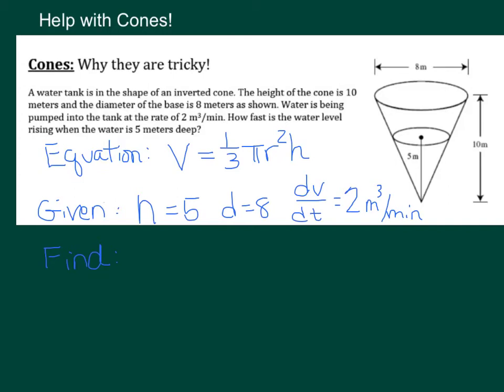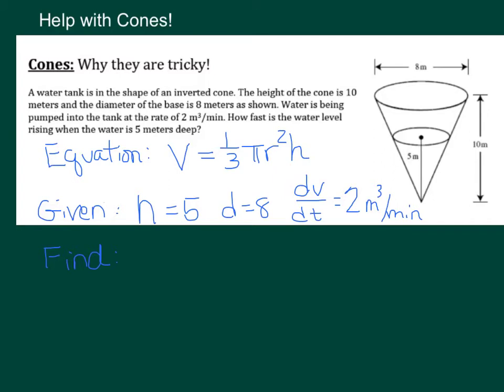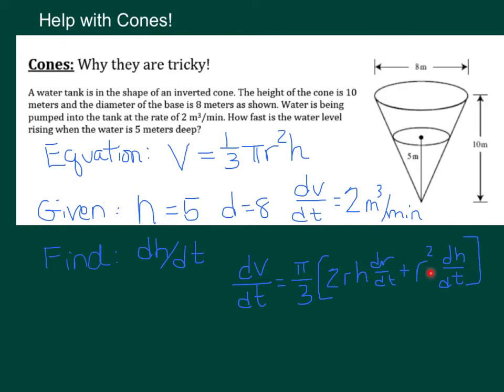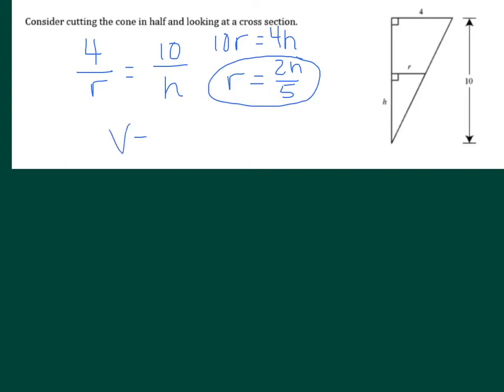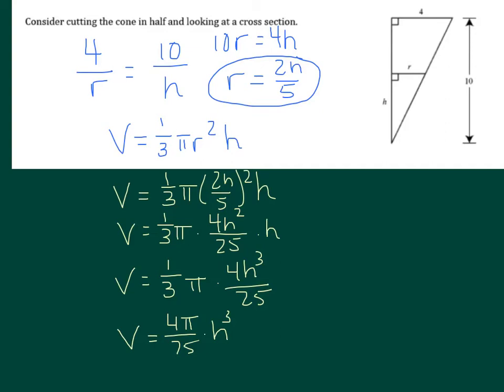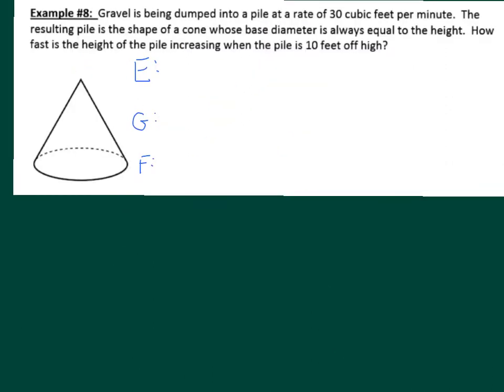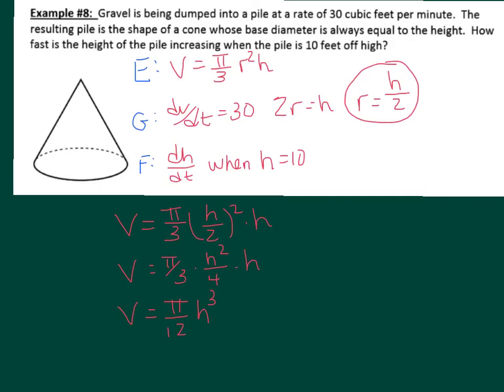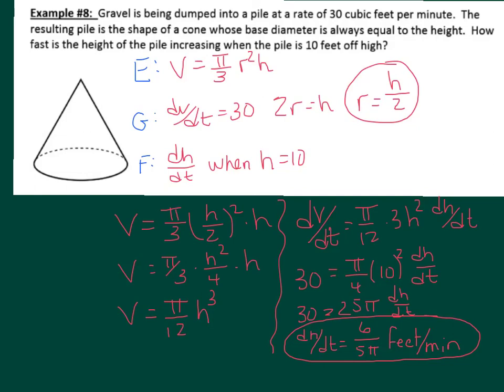Made with Explain Everything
cone related rates